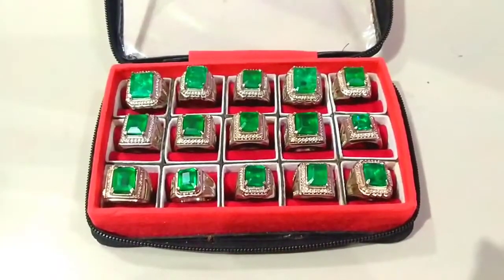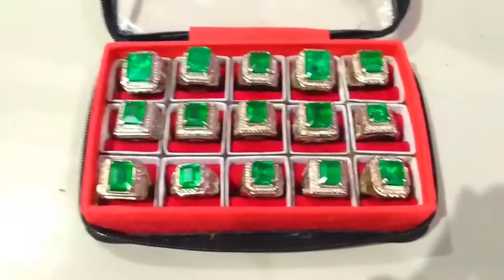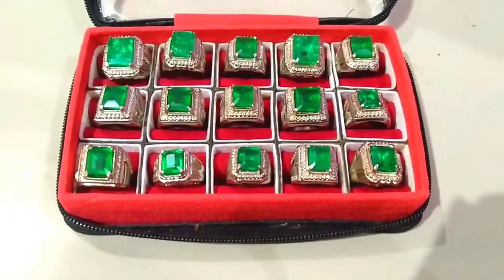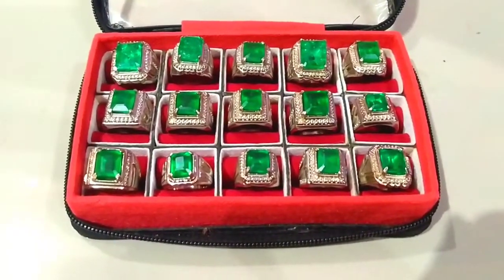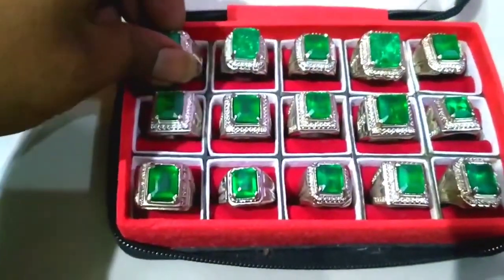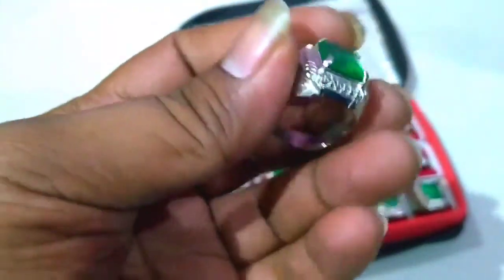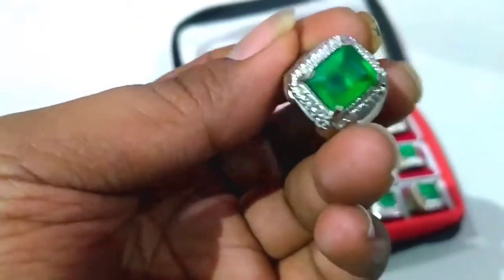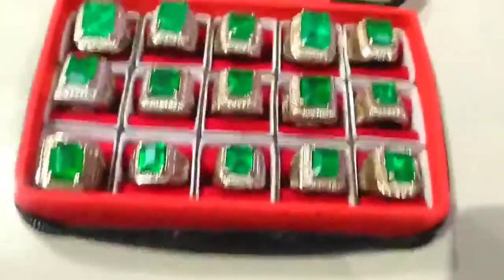Mengenal Batu Zamrud Emerald Beryl Rusia Catam | Mewah & Indahnya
Di video kali ini saya menyuguhkan batu zamrud rusia catam agar bagi Anda yang belum tahu atau belum pernah melihat maka menjadi sebuah wawasan baru bahwa jika menemukan batu zamrud seperti ini maka ini adalah batu zamrud rusia catam. Dan bagi Anda yang suka belanja online agar mengetahui bahwa ini bukan batu asli

batu zamrud rusia
zamrud rusia catam
harga batu zamrud 2020
emerlad beryl gemstone
perbedaan zamrud asli dan palsu
tips membedakan batu mulia
batu zamrud batu akik paling nge-trend tahun ini
Mengenal batu zamrud Emerald Beryl Rusia Catam
Keindahan batu zamrud Emerald Beryl Rusia Catam
Batu zamrud Emerald Beryl Rusia Catam mewah dan indah
Ciri-ciri batu zamrud Emerald Beryl Rusia Catam asli
Review batu zamrud Emerald Beryl Rusia Catam yang langka
Batu zamrud Emerald Beryl Rusia Catam indah dan elegan
Filosofi batu zamrud Emerald Beryl Rusia Catam
Sejarah batu zamrud Emerald Beryl Rusia Catam
Cara membedakan batu zamrud Emerald Beryl Rusia Catam asli